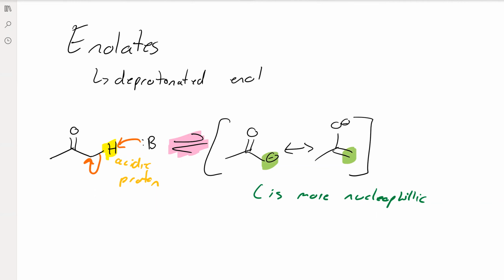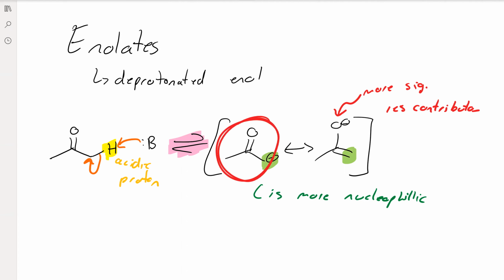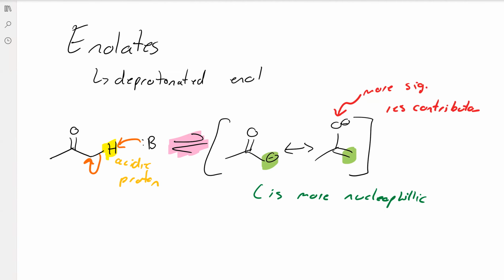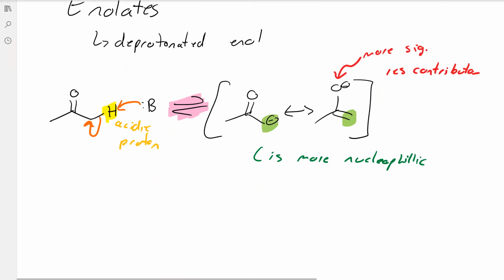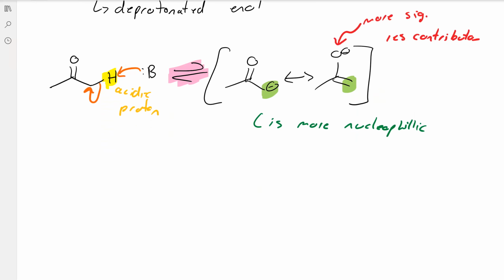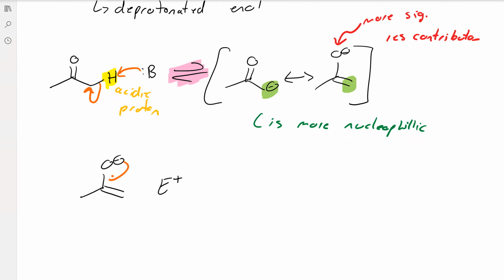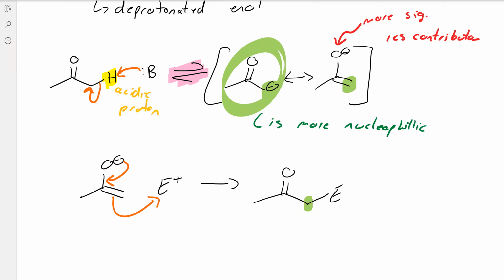CHEM113 19 5 Enolates